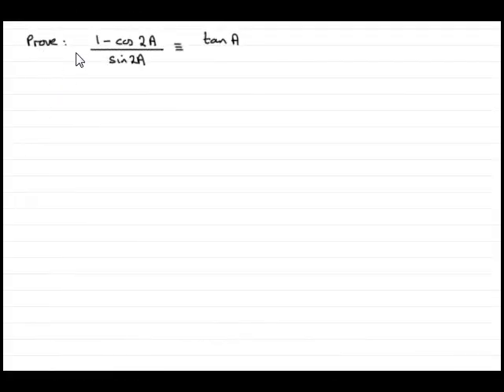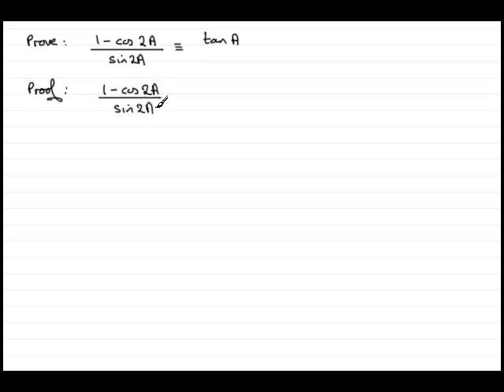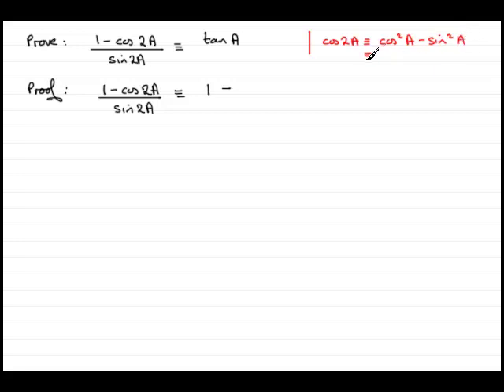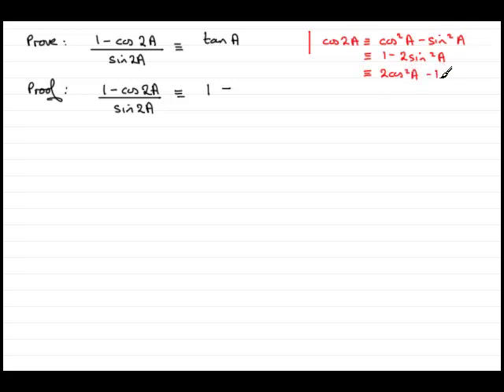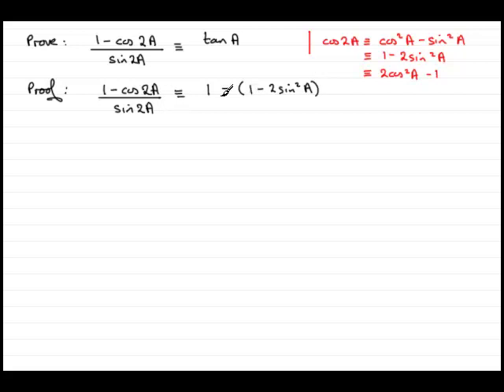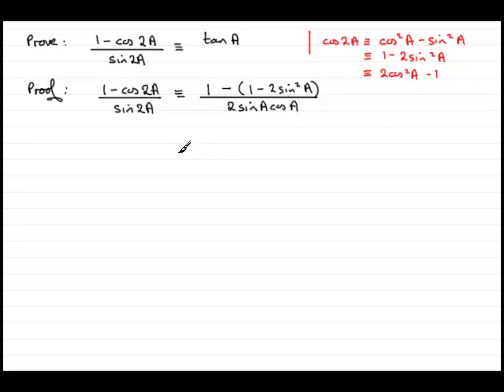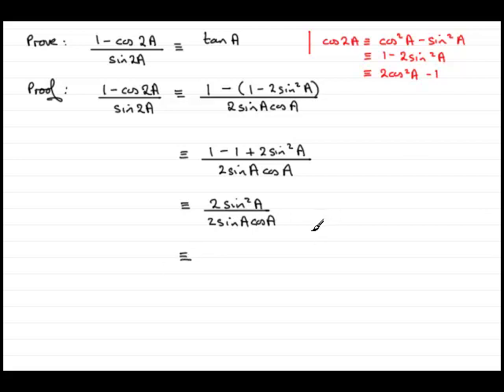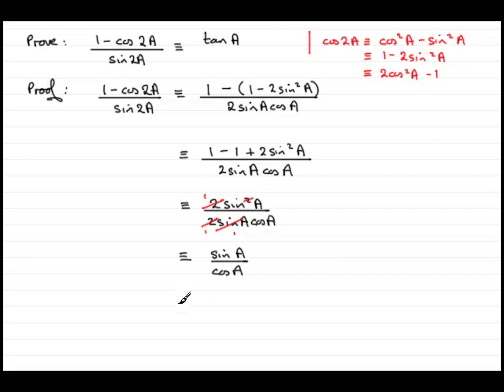Trigonometric Identities to Prove - Double Angles (1) | ExamSolutions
This is one in a series of videos about proving trigonometric identities based on the double angle identities.